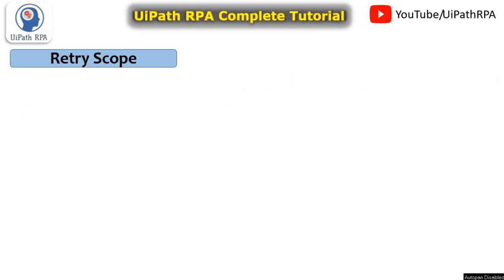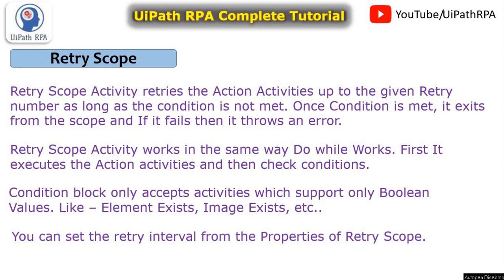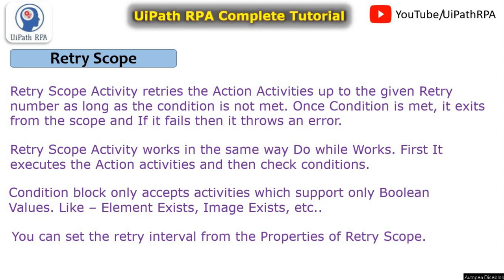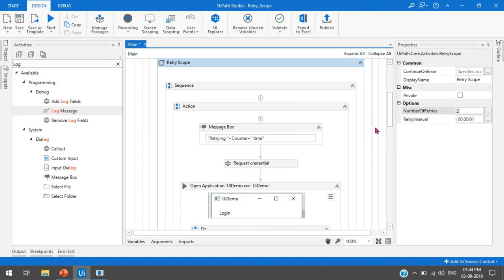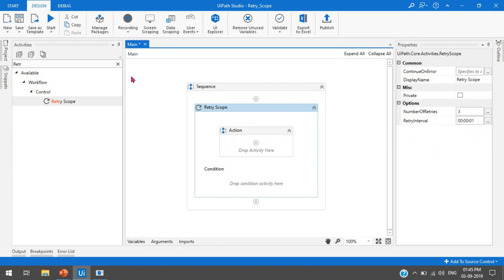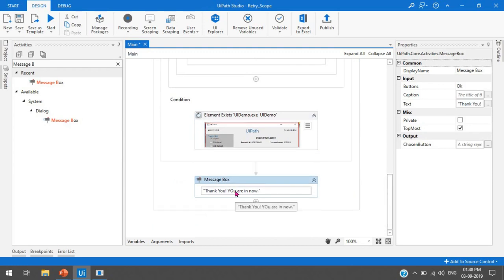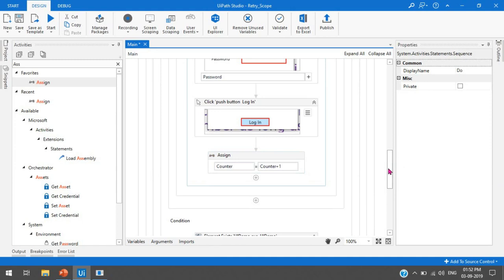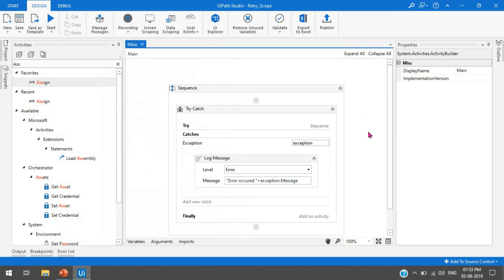UiPath Retry Scope Activity | UiPath Tutorial | UiPathRPA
Watch this video to learn - UiPath Retry Scope Activity
Retry Scope in Re-Framework
How to use Retry Scope in UiPath
Retry Scope ---
Retry Scope Activity retries the Action Activities up to the given Retry number as long as the condition is not met. Once Condition is met, it exits from the scope and If it fails then it throws an error.

Retry Scope Activity works in the same way Do while Works. First It executes the Action activities and then check conditions.

Condition block only accepts activities which support only Boolean Values. Like – Element Exists, Image Exists, etc..
You can set the retry interval from the Properties of Retry Scope.